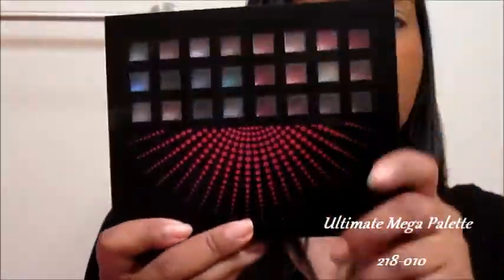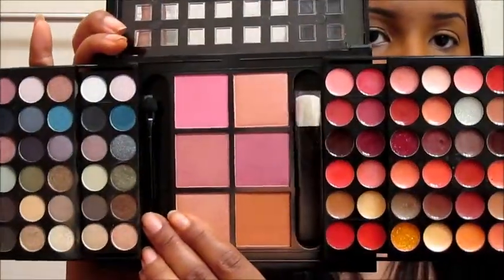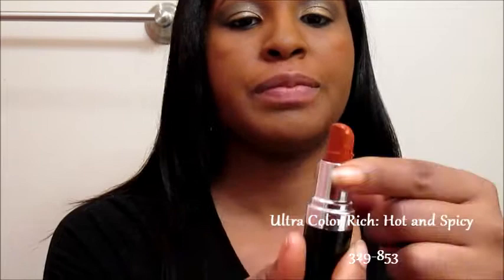Bold Holiday Look.wmv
Hi everyone, this is a recreation of my look I wore for christmas. I decided to do something bold and non traditional. I hope you all enjoy. Thank you all for visting my channel! :)

I apologize if the camera is out of focus a little during the taping. I am using a new camera and still learing how to use it! LOL

You can find all these items I used on my

Face: Extra Lasting Liquid Foundation in Sable 789-910
         Magix Face Perfector Primer 646-451
Eyes: Ultimate Mega Palette 218-010
          Glimmerstick Eyeliner in Starry Night Blue 594-859
           Super Drama Mascara in black 343-113
Lips: Ulta Color Rich Lipstick in Hot and Spicy 329-853